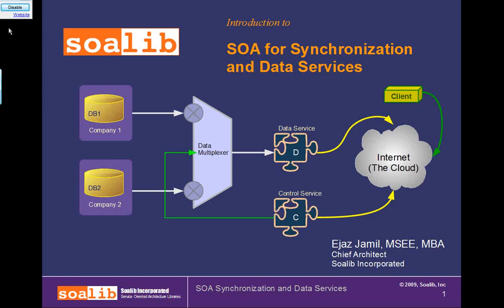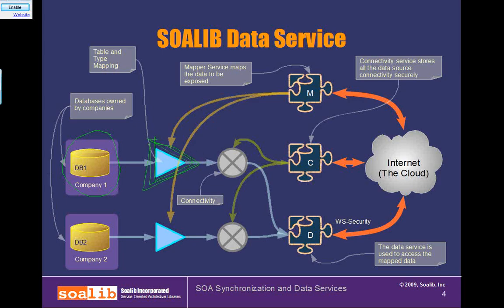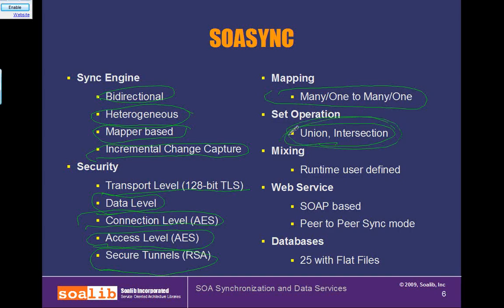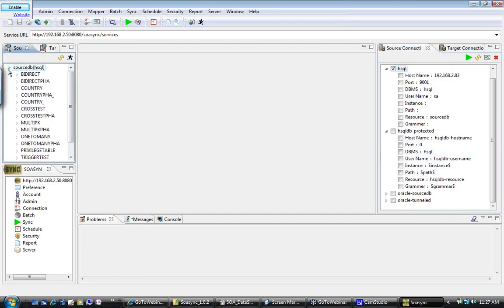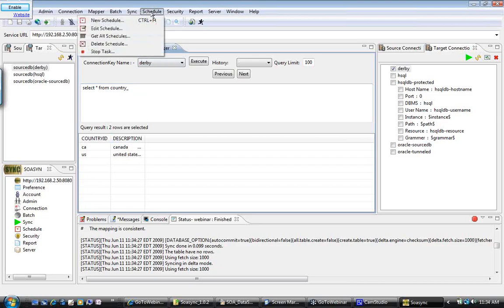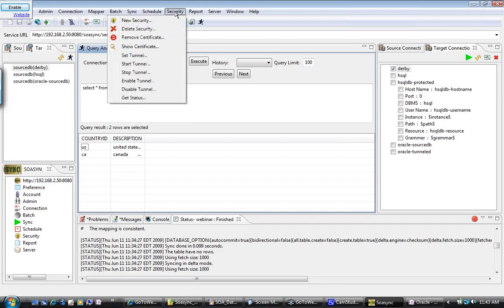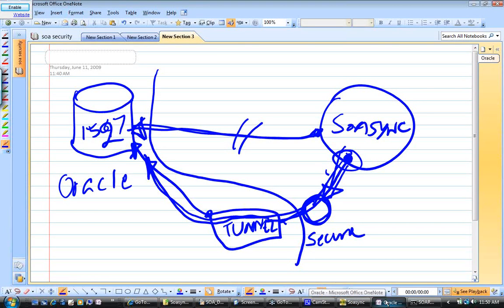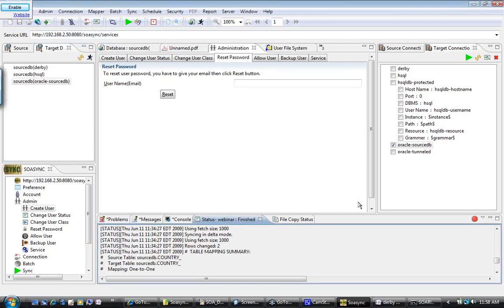SOA on Synchronization and Data Services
Covers SOA based Data Services and Data Synchronization.